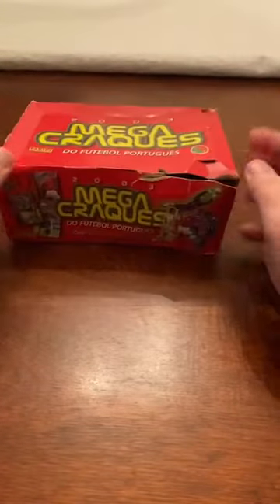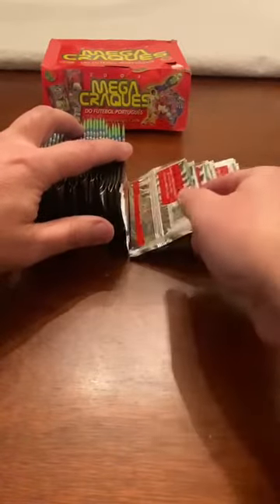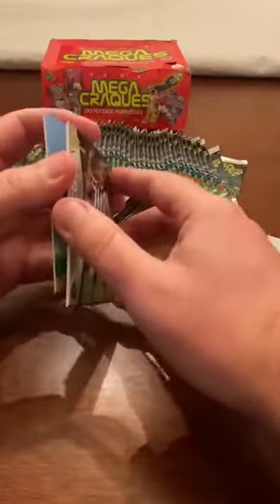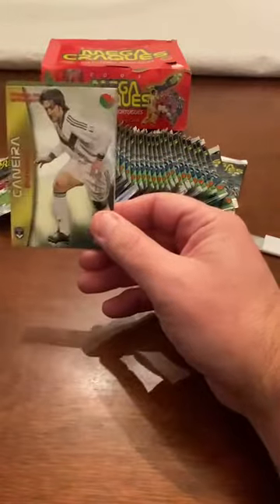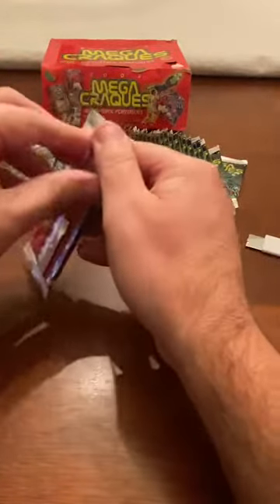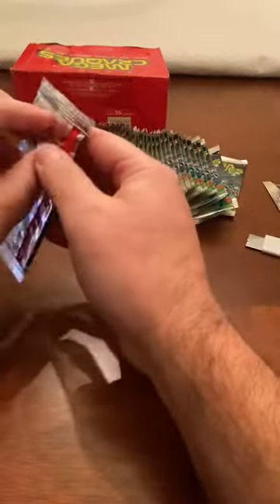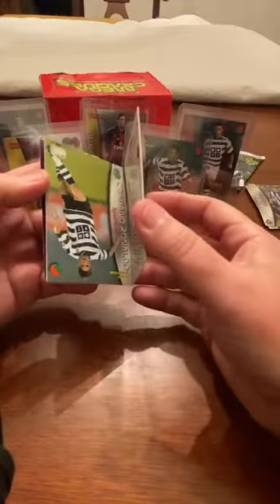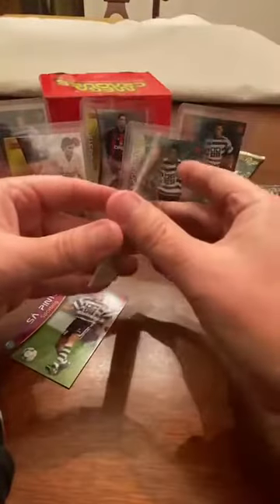Opening of a Panini Megacraques 2003 Box looking for Cristiano Ronaldo ROOKIES!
From a LIVE Opening I did on Instagram Saturday January 29th of a Panini Megacraques 2003 Box looking for Cristiano Ronaldo ROOKIES! I stopped after opening 28 packs and hitting 2 Ronaldos. Could have certainly pulled a 3rd but will have the 8 packs graded with PSA.